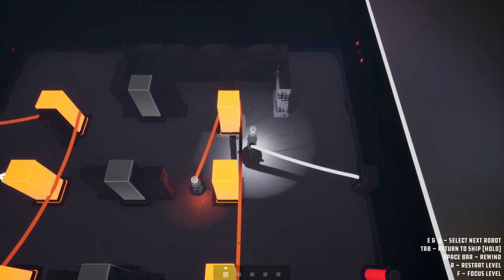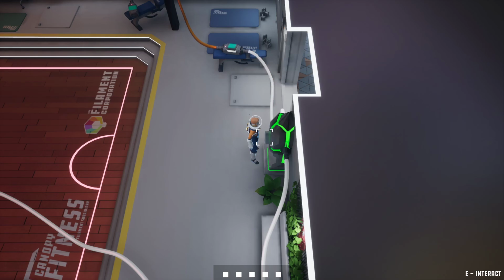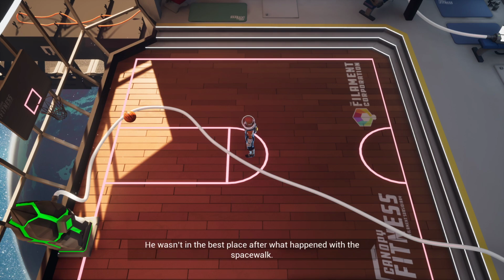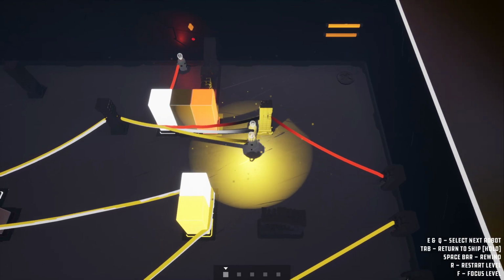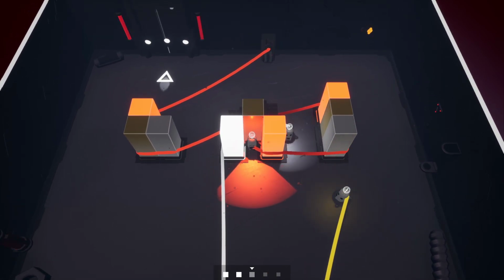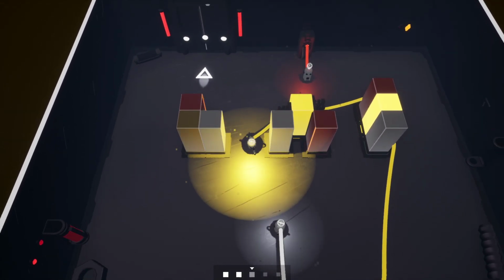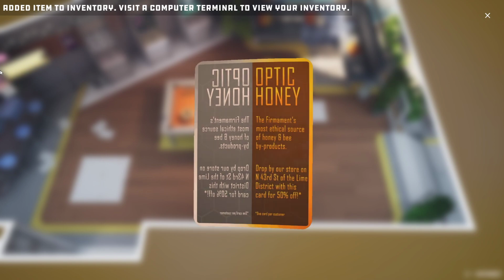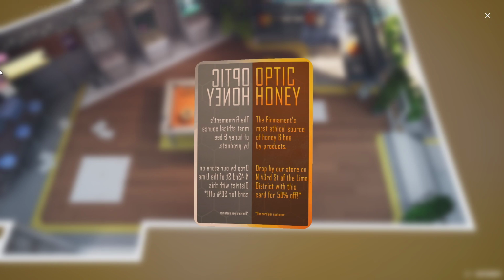Filament - Puzzle Game - 11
Board The Alabaster, one of The Filament Corporation’s flagship research vessels, and try to wrestle control back from a mysterious complication which left the ship locked down and the crew missing.

Filament is a puzzle game by Beard Envy!